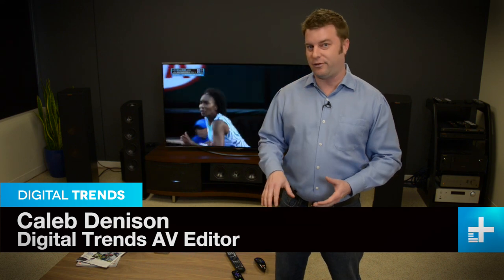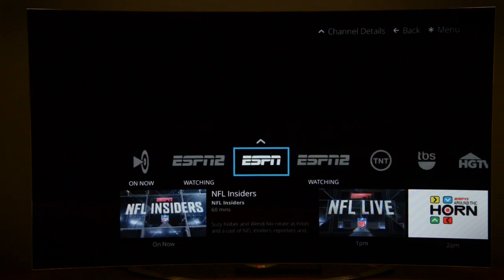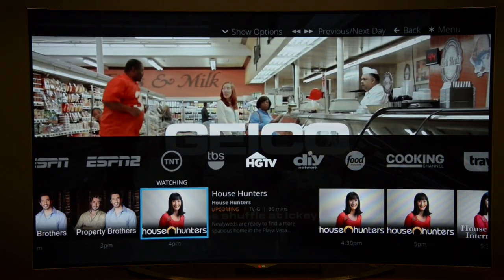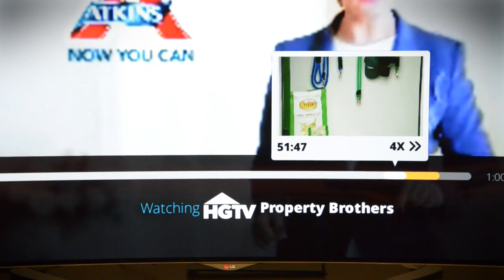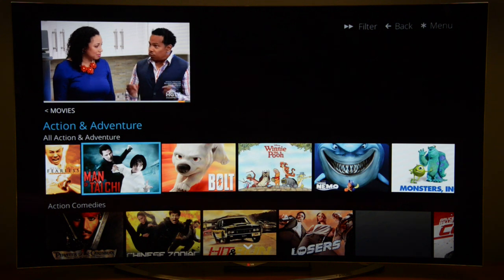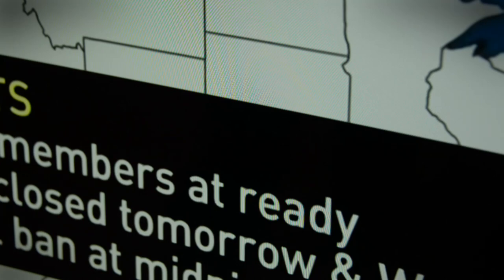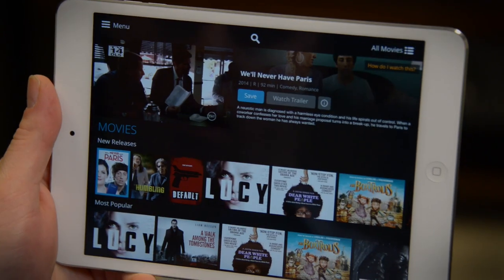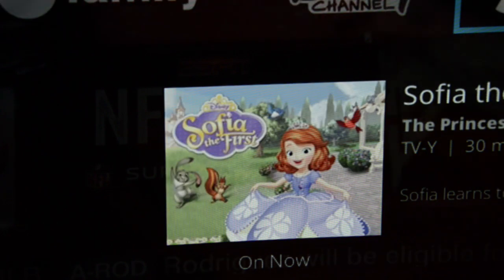Dish Network Sling TV - Review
Dish Network stole the show at CES 2015 with Sling TV, a service that streams popular live TV channels with no cable or satellite subscription required. You get TNT, TBS, HGTV, Comedy Central and, perhaps most importantly, ESPN, for just $20 a month. For that last one — the key to watching live sports without cable — we awarded Sling TV Best in Show.

Now it’s here — or at least, we’re getting a media preview. Is it as wonderful on your TV as it sounded on paper?  That all depends. As expected, Sling TV is nothing like having a Dish Network subscription, but it’s not exactly like streaming Netflix, either.

In anticipation of Sling TV’s invitational launch tonight, we’ve put together a comprehensive hands-on report for you, but before we dig in, we’ll cover the basics.